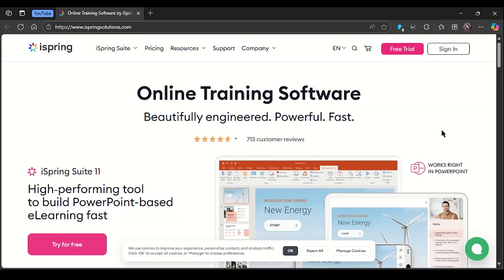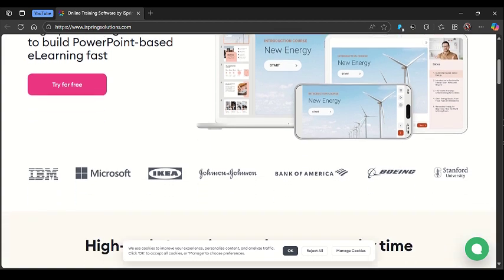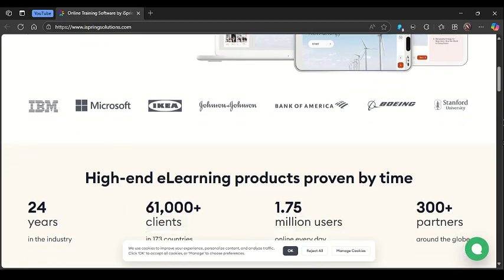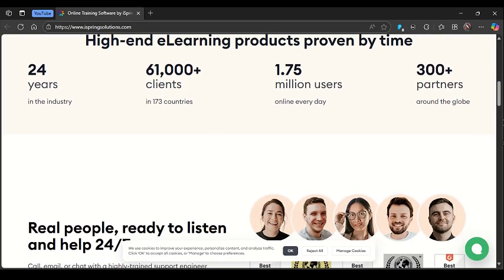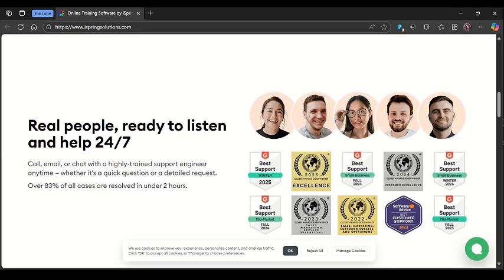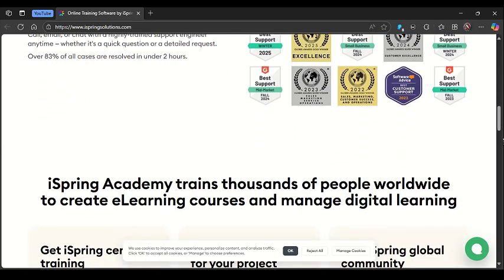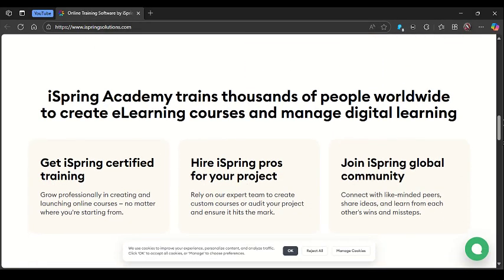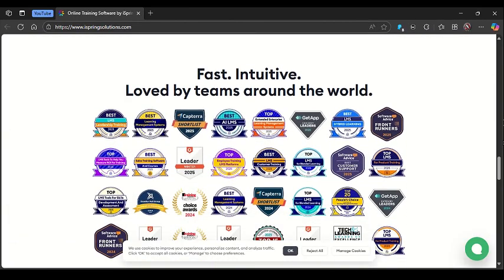iSpring Solutions Review: Best eLearning Tool?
In This Video, you will learn about iSpring Solutions Review: Best eLearning Tool?